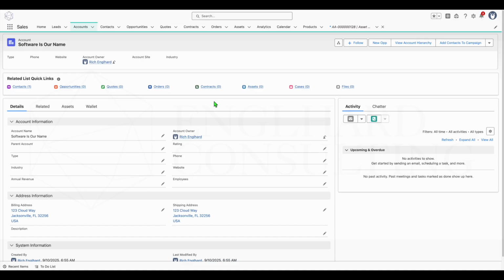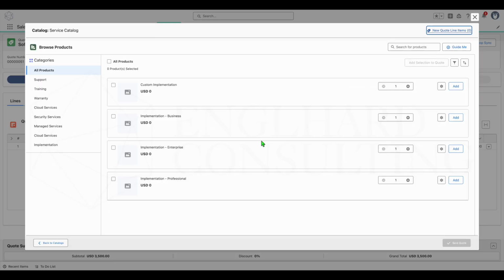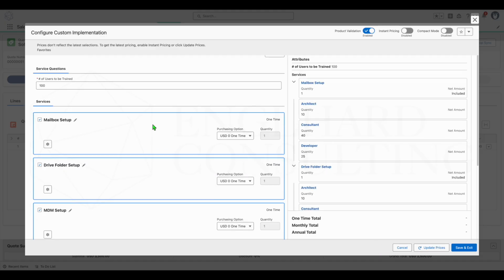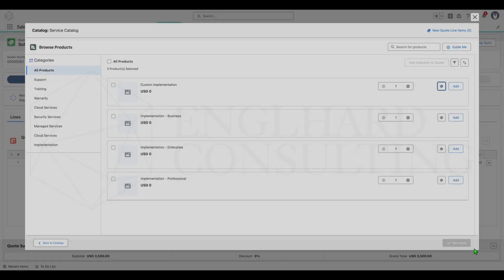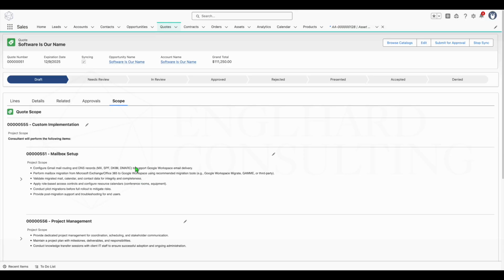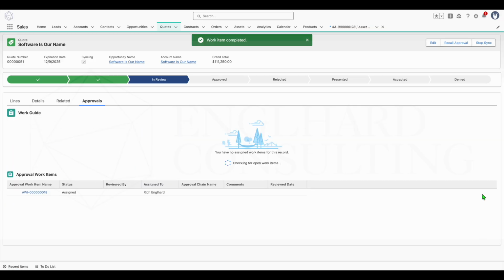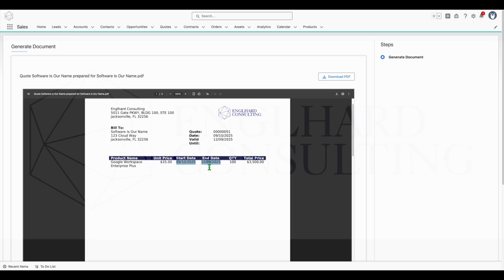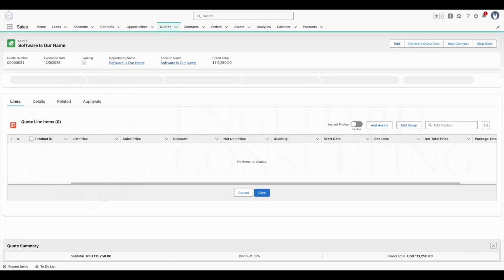Quoting and Selling Services Using Salesforce Revenue Cloud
See how Salesforce Revenue Cloud can be used for Quoting and Selling Services